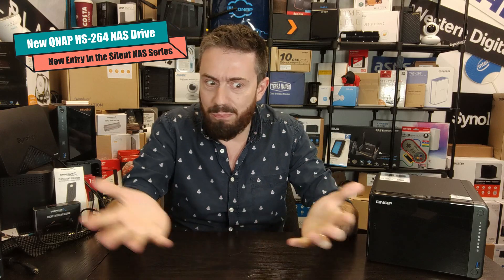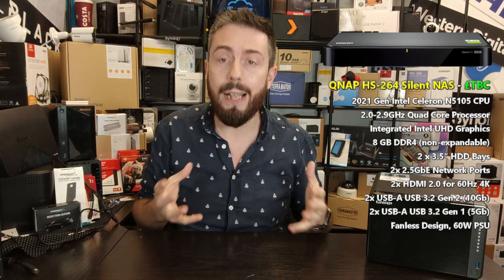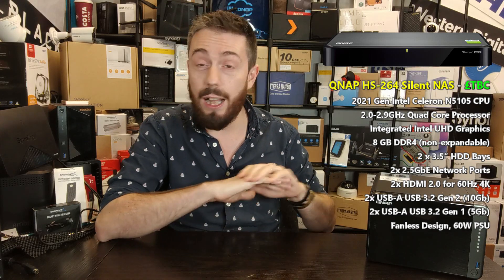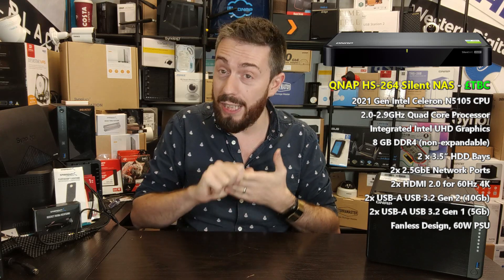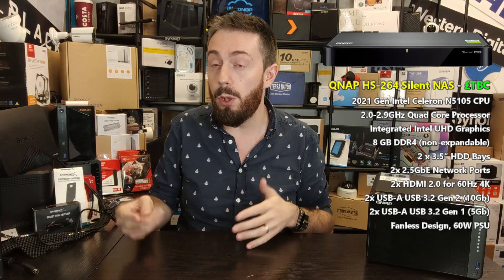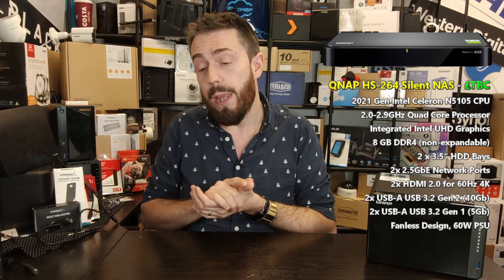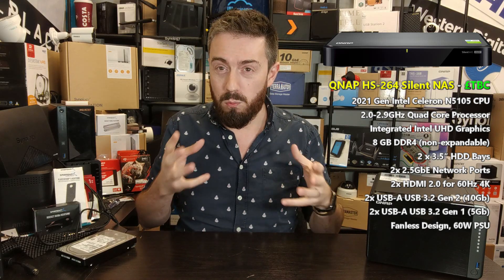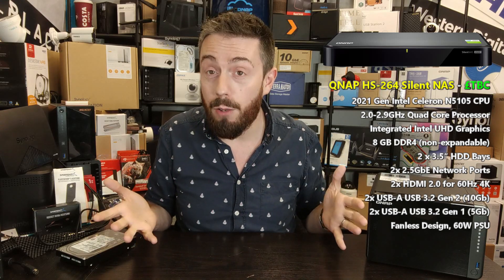QNAP HS-264 Silent NAS Revealed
New QNAP HS-264 NAS Coming - Latest Entry to the Popular Silent NAS Series

I think it would be fair to say that QNAP has quite a lot of NAS hardware under their belt. From rackmount monster servers to petite desktop value systems, they have released a wide variety of solutions over the years. However, one series that has stood out, in particular, is their 'Silent NAS' series. This is their typically 2 Bay, fanless NAS system with a entirely unique chassis among other solutions in their portfolio and one that those who are particularly sensitive to noise (personally or professionally) has always opted for. So, it is with that in mind that I am pleased to confirm that a new entry into this series appears to be in the works, in the form of the HS-264 NAS Drive. Although already stumbled across back in July when details in a firmware release highlighted other units supported, this is the first time we have learned the official hardware specifications. Although no images are currently available, the QNAP HS-264 NAS solution appears far more comparable to the HS-251+ than the more recently released HS-453DX in hardware, but with several elements that might actually make it more appealing and affordable in the long run. So, let's talk about the hardware specifications and what we can expect from this NAS.